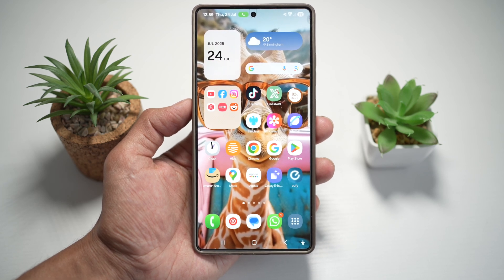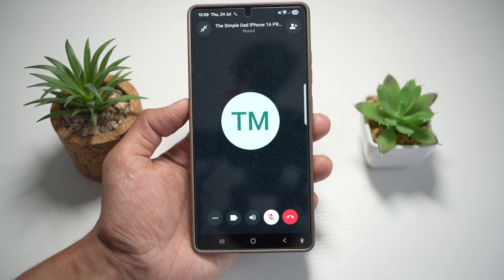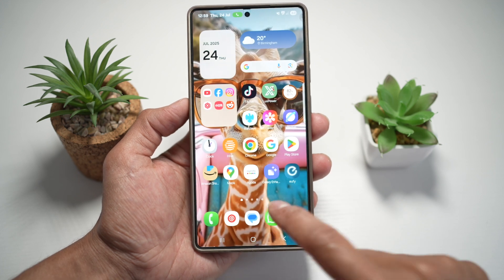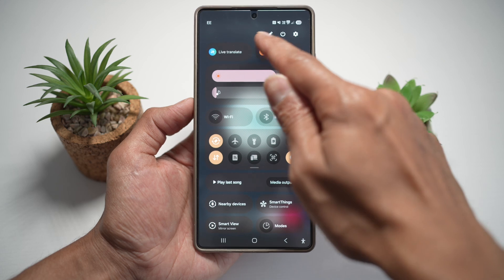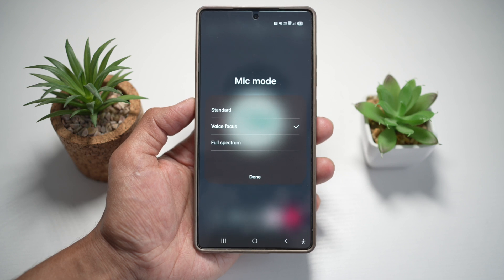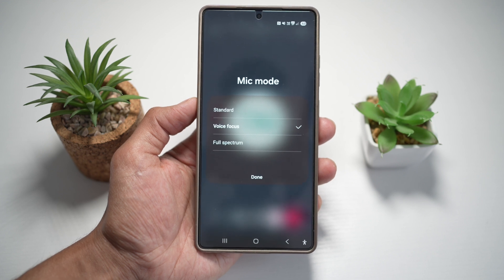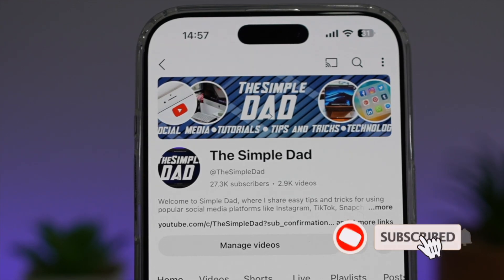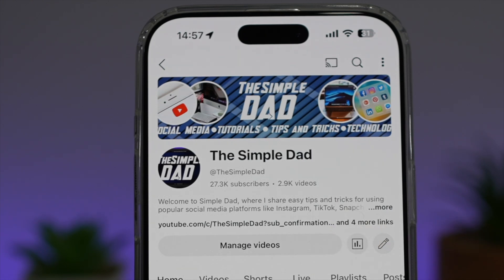How to Reduce Background Noise on a Call with Someone on Samsung S25 Ultra 2025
00:00 Intro
00:10 Like or no Like
00:20 How to Reduce Background Noise on a Call with Someone on Samsung S25 Ultra